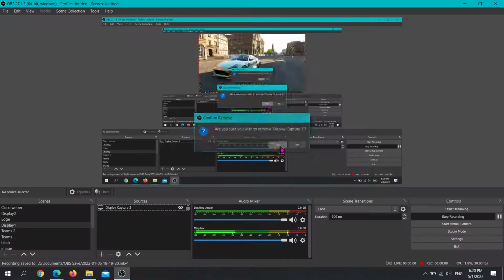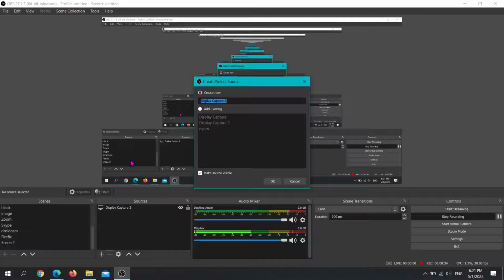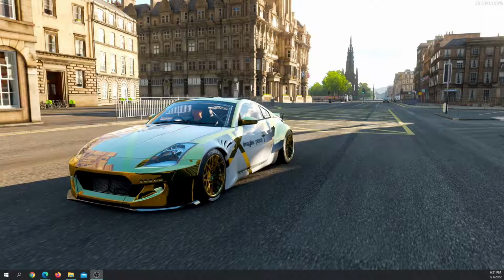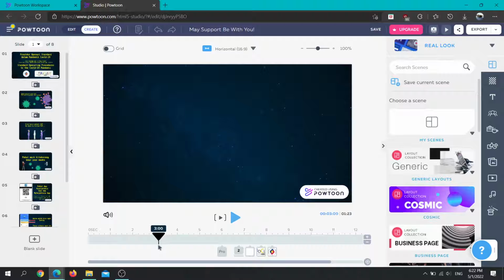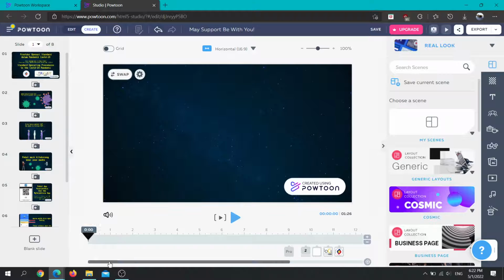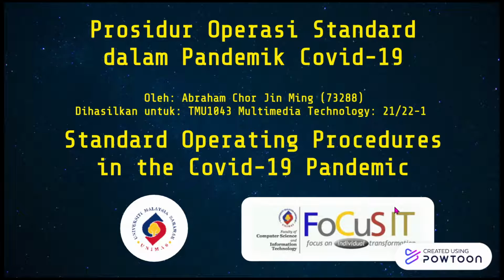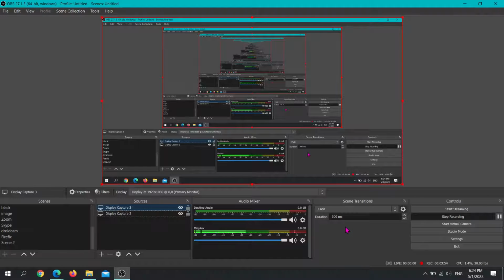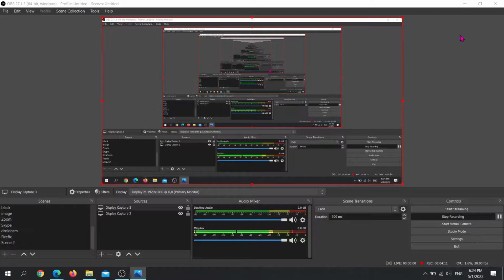How To: Record PowToon Using OBS! (NO MORE PAYING FOR POWTOON PREMIUM!)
Avoid paying for PowToon Premium with OBS!